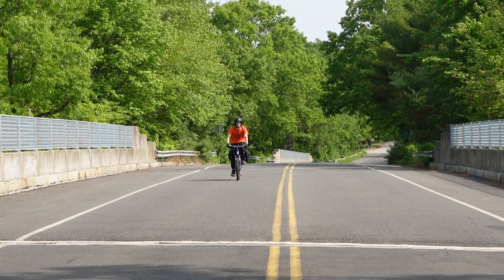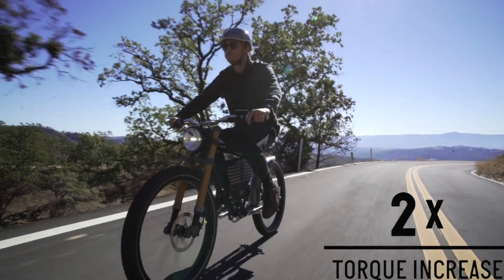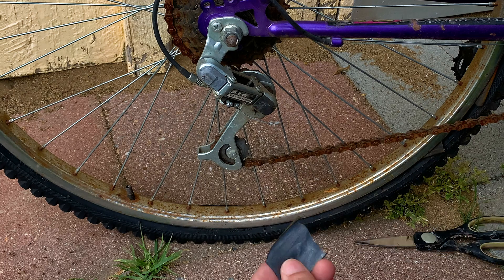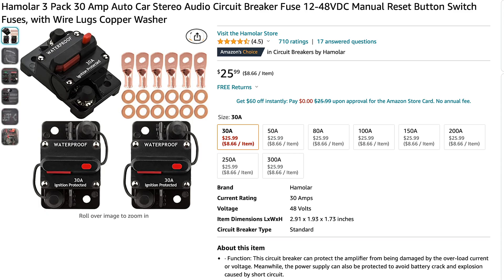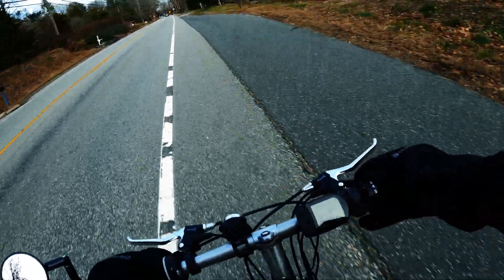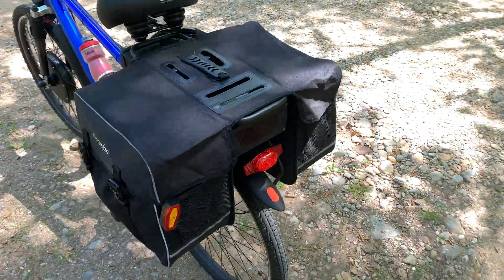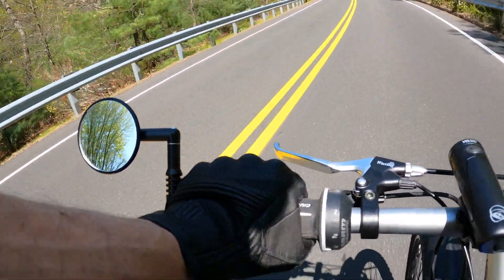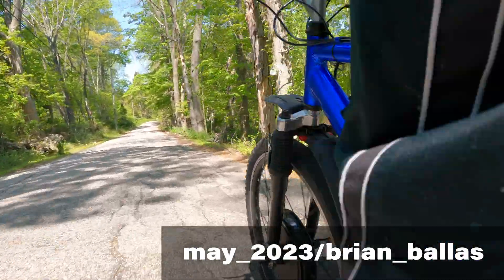DIY eBike Build 6 Months and 1000 Miles Later Update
Did my kit built e-Bike hold up… or is it just a bunch of junk tacked onto a decent 1990s mountain bike?  6 months and 1000 miles later this has been my main form of transportation. Electric trend or is the future of transportation here….? Pros and Cons of eBikes and AW 1000 watt kit with 20 Ah Unit Pack Power Battery.

** Time Codes **
00:00 Intro
01:41 Early Issues
03:50 Melting Fuse & Upgraded Replacement Tutorial
06:49 Water Resistance Rain and Fenders
08:31 Cushy Seats
09:28 Mirrors and Lights
10:45 Conclusion